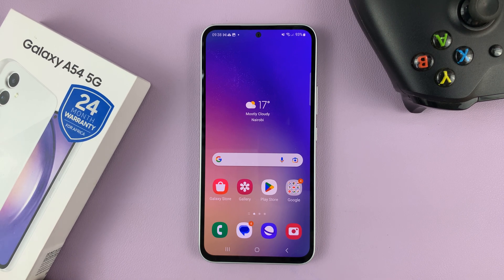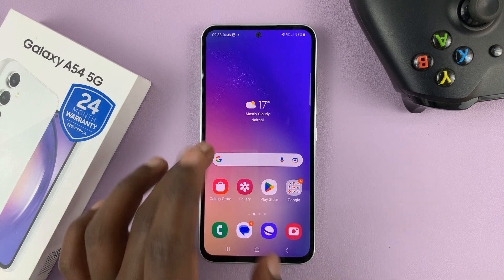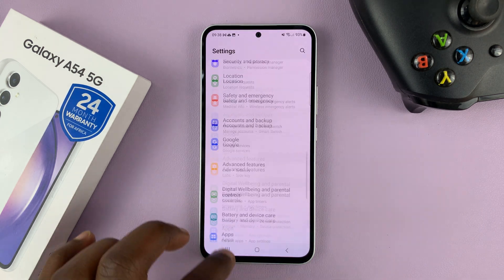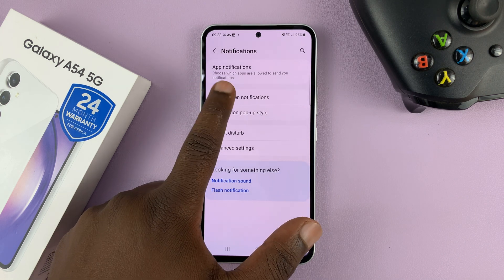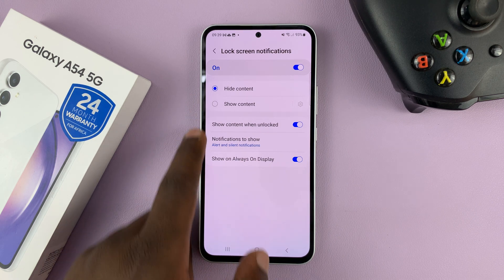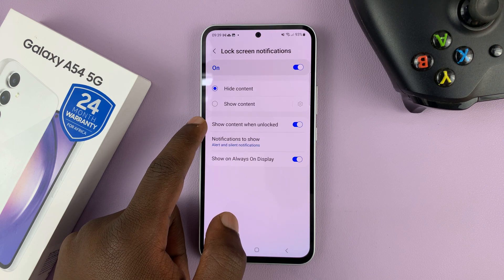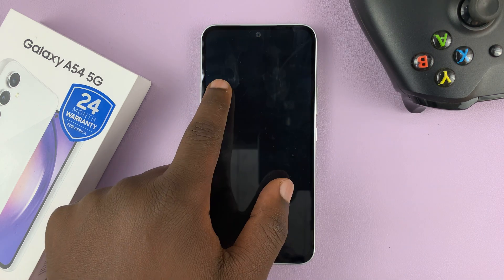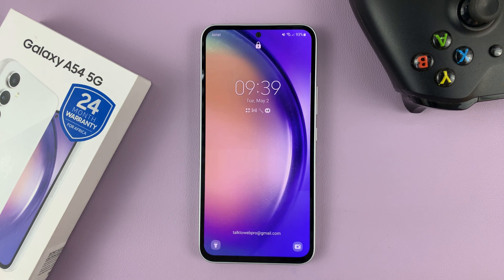How To Show Notifications On Lock Screen Of Samsung Galaxy A54 5G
This video tutorial will guide you on how to show notifications on the lock screen of your Samsung Galaxy A54 5G. Notifications are an essential part of any smartphone, and by default, they are displayed on the lock screen of your device.

However, sometimes users may accidentally disable this feature, which can be frustrating if you need to check your phone quickly.

We will take you through the step-by-step process of enabling notifications on your lock screen, so you can stay on top of your incoming messages, emails, and other important alerts. You don't need any technical expertise to follow this tutorial, and we'll make sure to explain everything in a clear and concise way.

Enabling Lock Screen Notifications

To enable lock screen notifications on your Samsung Galaxy A54 5G, follow these simple steps:

Step 1: Open the Settings app on your device.

Step 2: Tap on "Notifications".

Step 3: Scroll down and select the "Lock Screen notifications" option.

Step 4: Toggle on the "Lock Screen notifications" switch.

Once you have enabled this feature, your notifications will appear on your lock screen. You can choose whether to show or hide the contents of the notifications, depending on what you prefer.

You may not want all your notifications to appear on your lock screen, or you may want to change how they appear. Here you can also customize your lock screen notifications.

If you find that your lock screen is getting cluttered with notifications, you can easily manage them. You can choose to turn off notifications for a particular app or set the priority of the notifications.

App Not Showing Notifications On Lock Screen

If there's a specific app that is not showing lock screen notifications despite the option being turned on, here's what to do:

Step 3: Scroll down and select the "App notifications" option.

Step 4: Find the app that is no showing the notifications and tap on it. Under 'Notification types', look for "Lock screen". It should be disabled and read "Not Allowed", with a grey color.

Step 4: Enable notifications on lock screen by selecting the "Lock Screen". It will now read "Allowed". The option will turn to blue.

Cell Phone Tripod Adapter